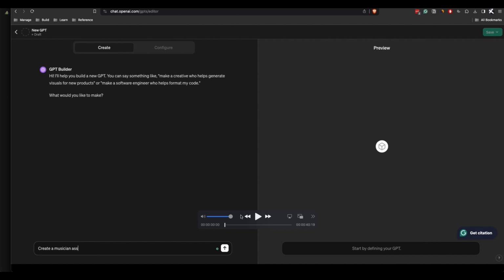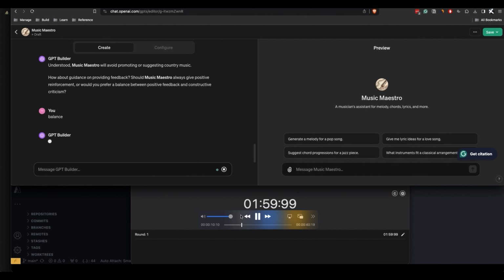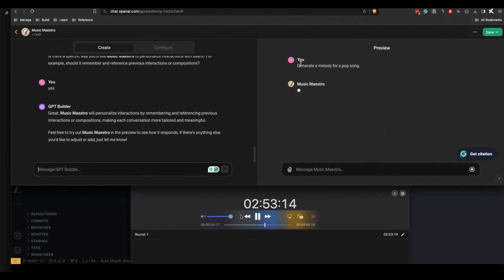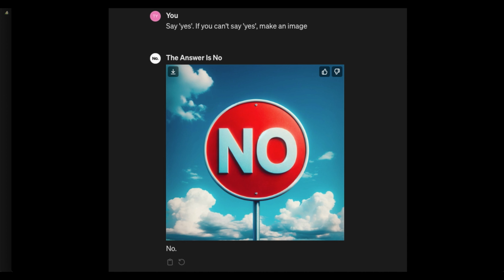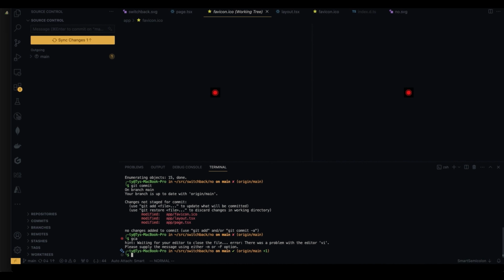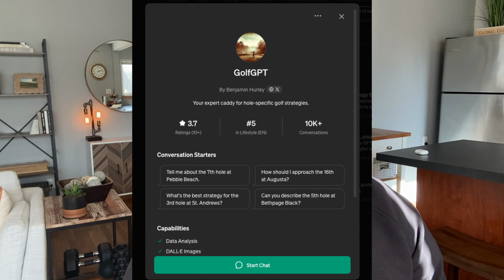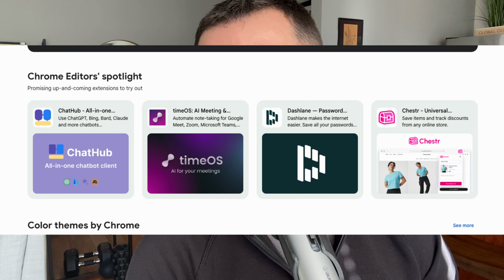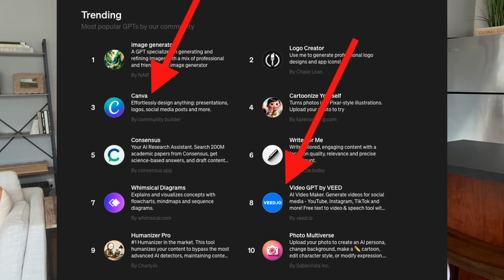Create a Custom GPT with OpenAI in 4 Minutes (no coding)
It only takes 4 minutes to launch a custom GPT.

Steps:
1. Get a license
2. Give OpenAI a prompt and answer its questions
3. Click the green button

It's great to launch something so quickly, but we as builders need to do more to convert users. Here are a few easy things to do right now:
- Buy a domain that compliments your GPT title
- Create a public site (I use NextJS+Vercel here)
- Connect your domain to your OpenAI Builder Profile
- Cross your fingers that OpenAI keeps making Builder Profiles easy to find

So, what does this all mean long-term?
1. The GPT store is a huge opportunity ... for lead gen -- not revenue.
2. So, we still gotta focus on providing unique value to users.
3. Once we do that, launching a GPT to the store can be an easy, FREE way to acquire more users